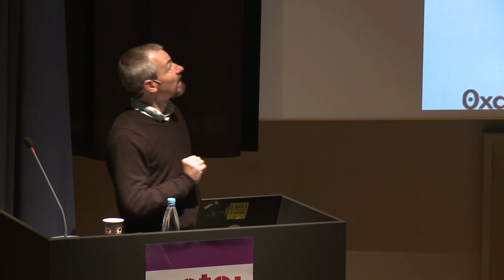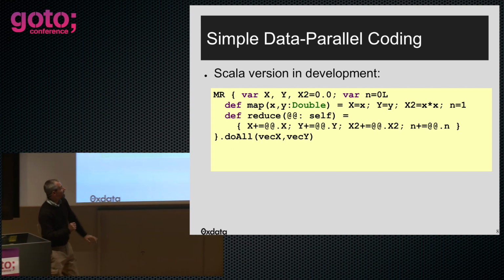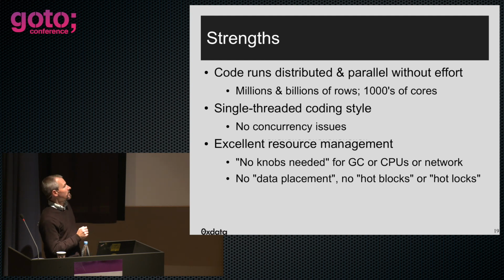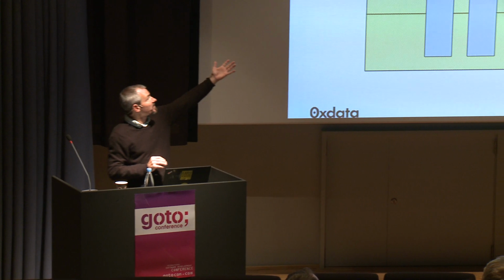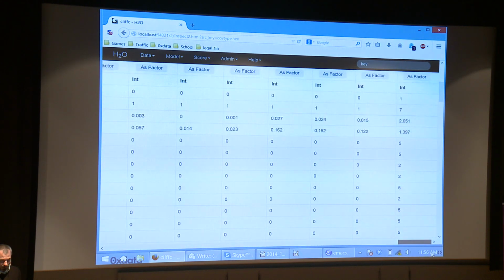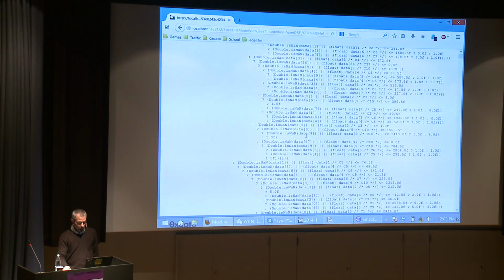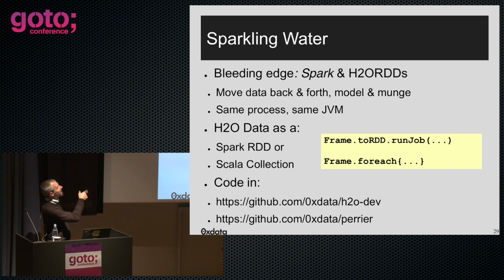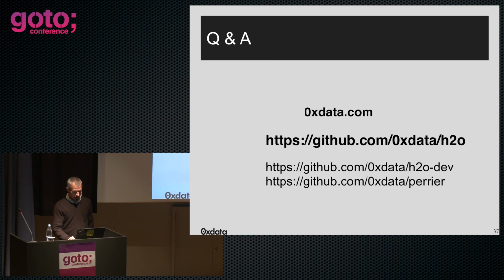Fast Analytics On Big Data • Cliff Click • GOTO 2014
Cliff Click - CTO at 0xdata

ABSTRACT
We have built an open-source platform for dealing with in-memory distributed data. We've used it to built state-of-the-art predictive modeling and analytics (e.g. GLM & Logistic Regression, GBM, Random Forest, Neural Nets, PCA to name a few) that's 1000x faster than the disk-bound alternatives, and 100x faster than R (we love R but it's tooo slow on big data!). We can run R expressions on tera-scale datasets, or munge data from Scala & Python. We're building our newest algorithms in a few weeks, start to finish, because the platform makes Big Math easy. We routinely test on 100G datasets, have customers using 1T datasets.

This talk is about the platform, coding style & API that lets us seamlessly deal with datasets from 1K to 1TB without changing a line of code, lets us use clusters ranging from your laptop to 100 server clusters with many many TB of ram and hundreds of CPUs.